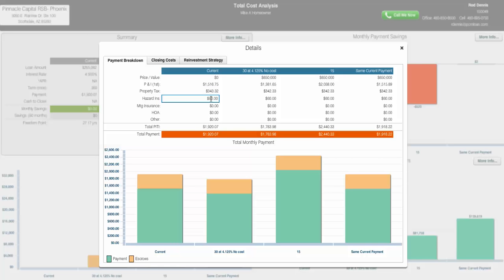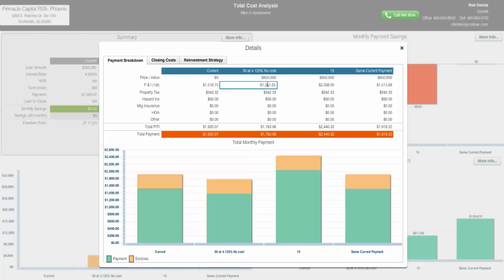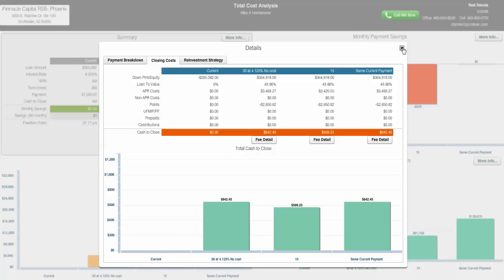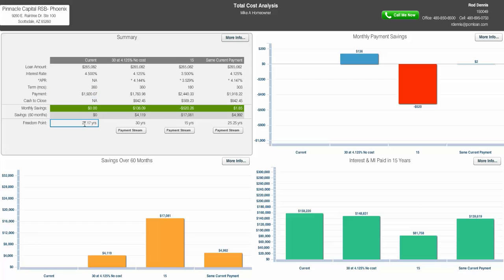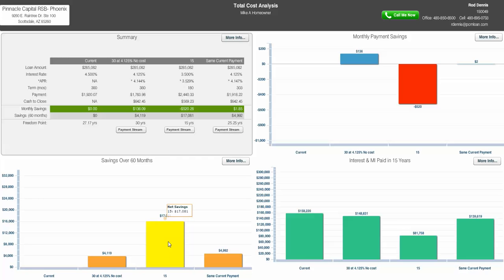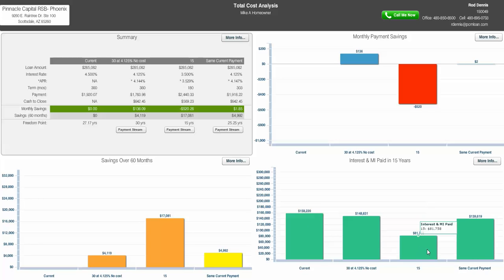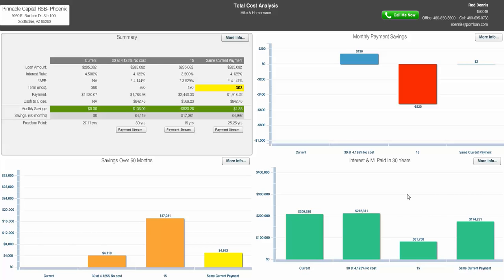Refinancing with just a small rate change can make a big difference